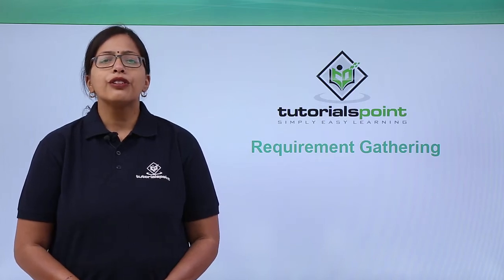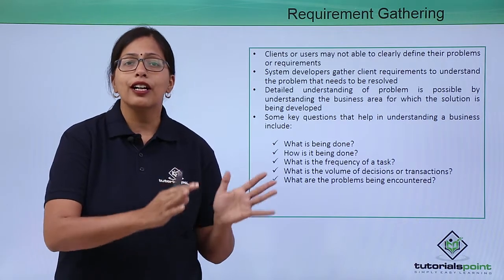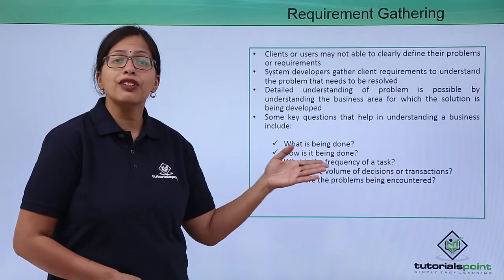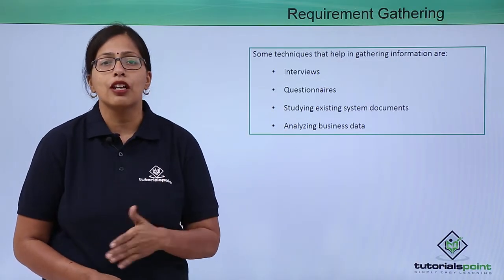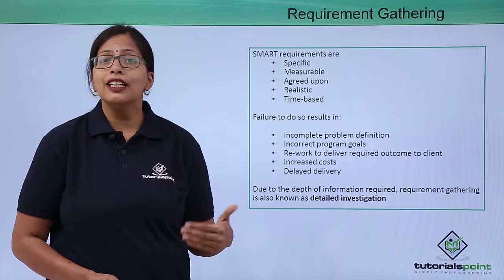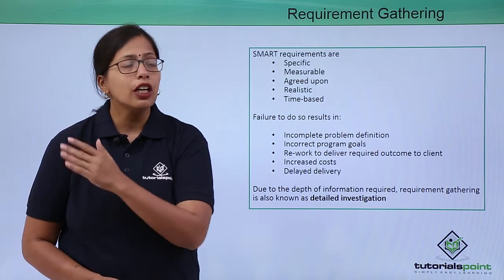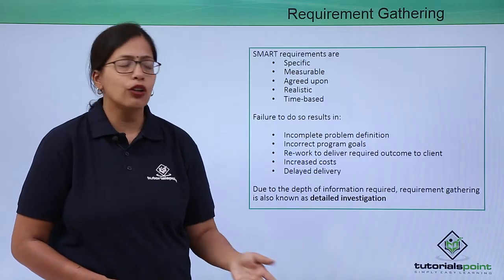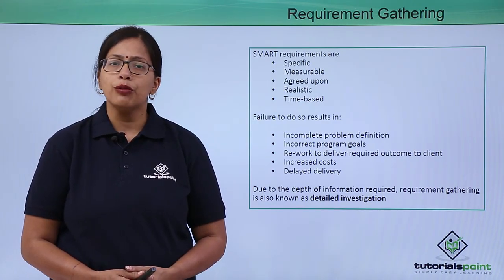Software Requirement Gathering